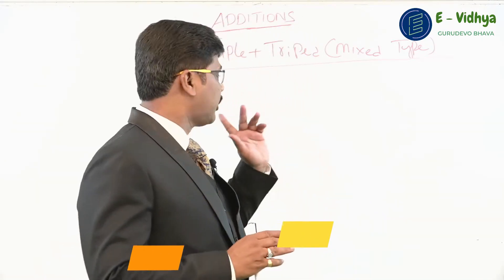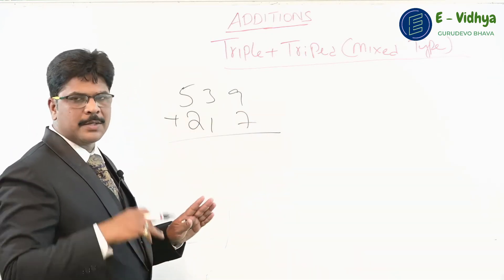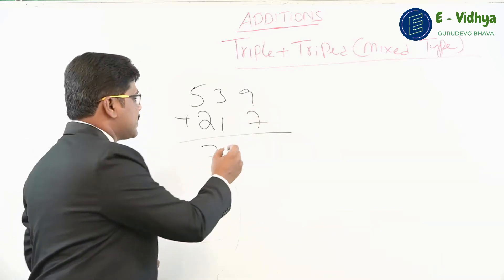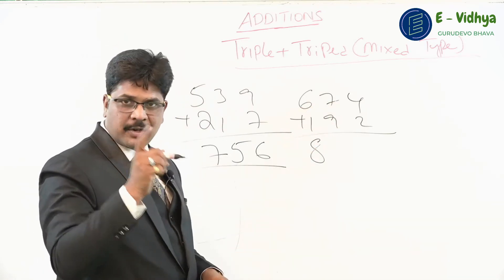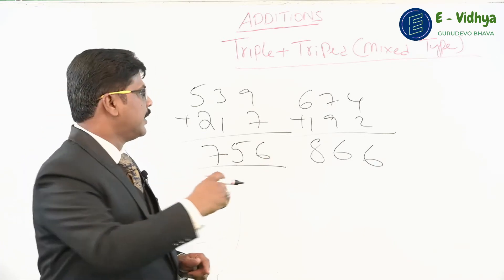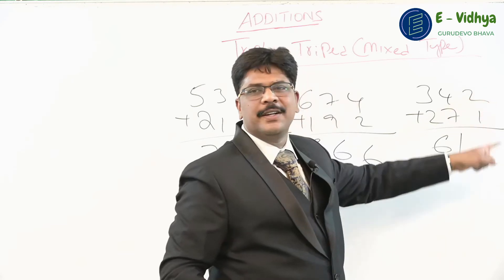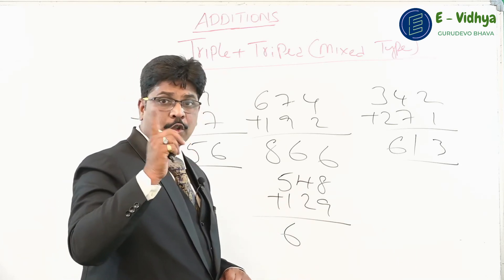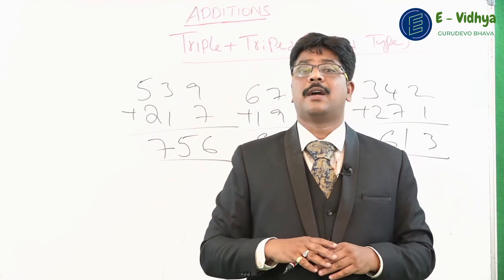TRIPLE + TRIPLE MIXED TYPE Addition | Super Speed Vedic Maths| Dr. B. Sai Kiran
You can get the full course by clicking on the below links.

Vedic Maths – Level 1 (Super Saving Pack)

Vedic Maths – Level 2 (Super Saving Pack)

Vedic Maths – Level 2 (Premium Pack)

         Mr. B. Sai Kiran is the only International Trainer who trains both Vedic Maths & Vedic Memory. He is also Guinness World Record Holder, global World Record Holder, R.H.R World Record Holder, Unique World Record Holder, Limca Record Holder, and India Book Records Holder. He is the only person in the world to perform the  “CRYPTIC WORD MEMORY FEAT” after 2400 years.

     In the past 20 years, He trained more than 5 lakh students in 10 different countries worldwide. He is also the recipient of many National awards like Best Mind Power Development Trainer, Human-Computer, Human Calculator, Vedaganitha Visarada, Memory Maestro, Super Memory King, etc.